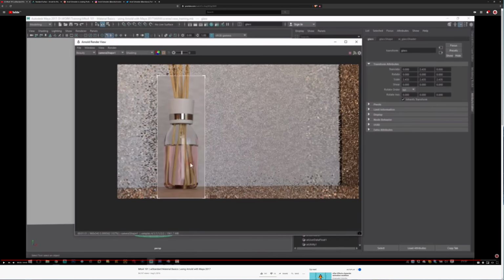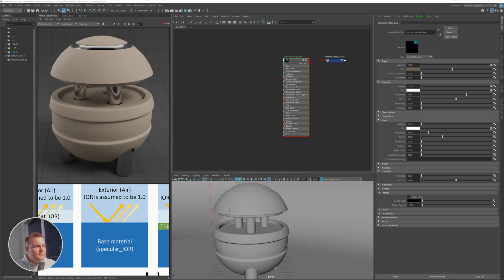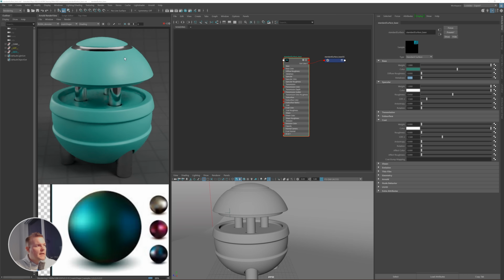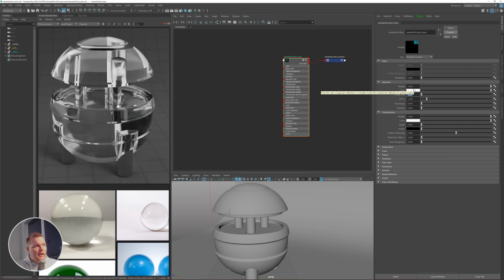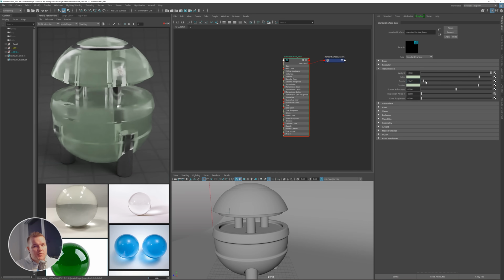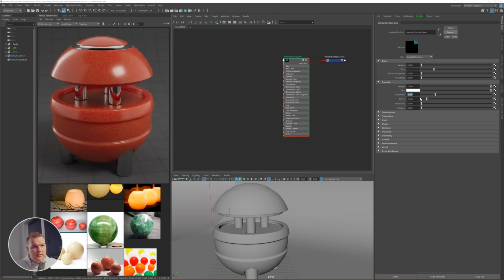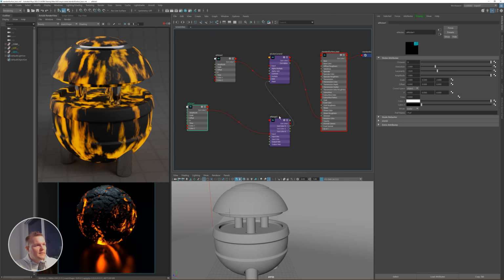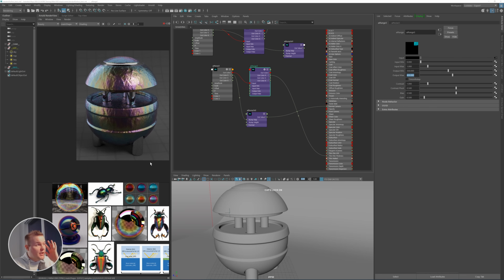How to use Arnold Surface Shader - Rendering introduction | ep#602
Learn about the basics of procedural shading using Autodesk Maya using Arnold. Arvid explains the basic of the modern brute force renderer Arnold and helps you to understand the basic concepts of lookdev. This is targeted for newcomers to rendering with Arnold.
This can be applied to any software which is using Arnold like 3dsmax, Cinema4d or Autodesk Maya.

Contents:
5:37 Dielectrics
12:32 Conductor
25:12 Sub-Surface-Scattering
29:47 Sheen
32:17 Emission
36:12 Thin Film Interference